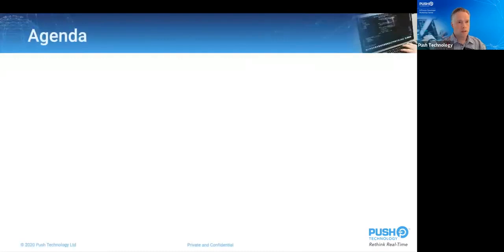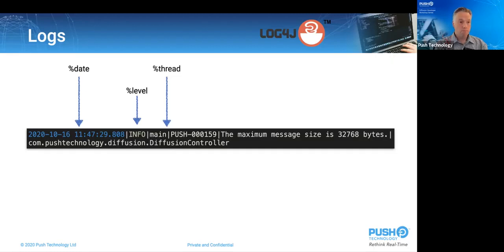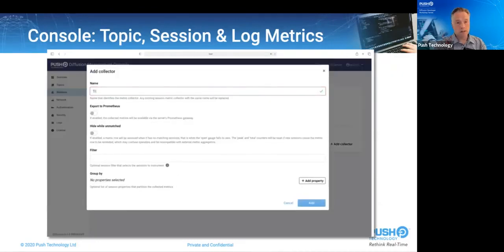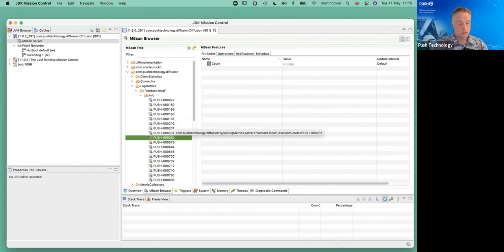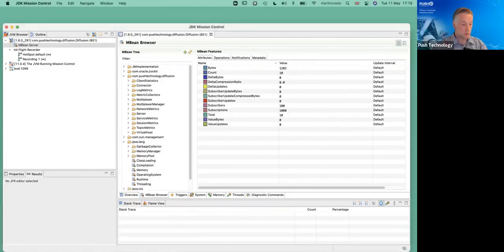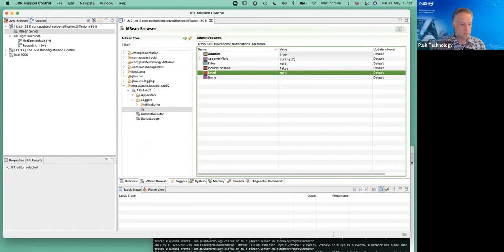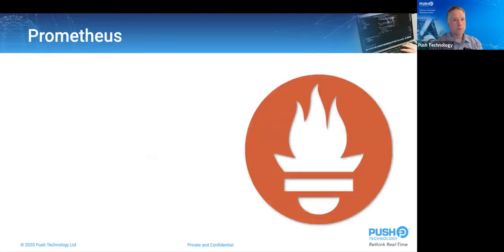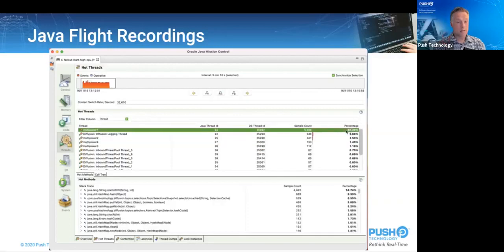Monitoring and Management of Diffusion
Learn how to monitor and manage your Diffusion server

00:00 - Introduction
01:10 - Agenda
01:56 - Logs
07:26 - Console
10:17 - Java Management Extensions
25:06 - Prometheus
26:50 - Prometheus & Grafana
27:09 - Java Flight Recordings
29:23 - Questions